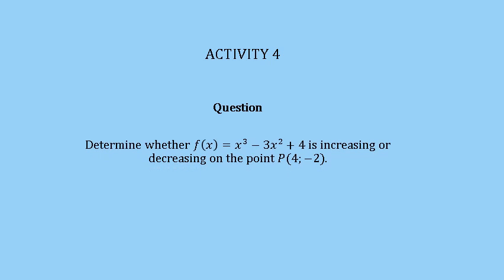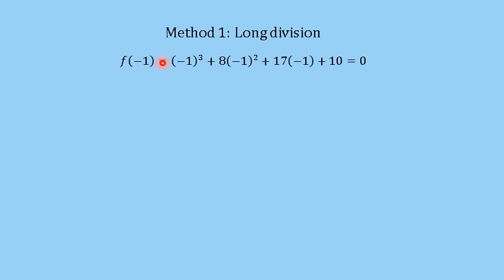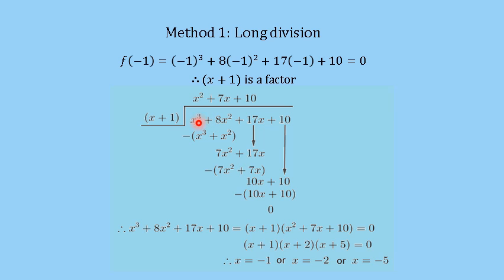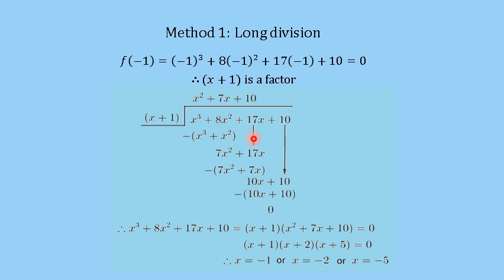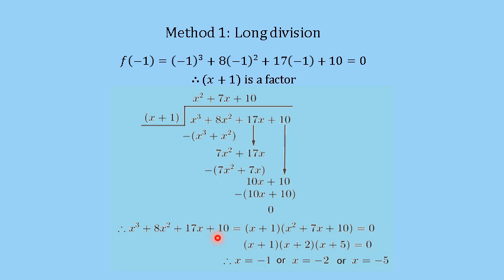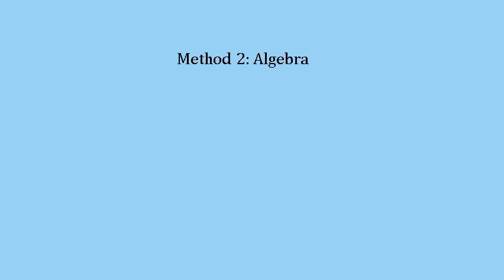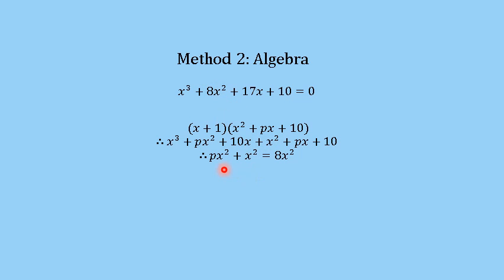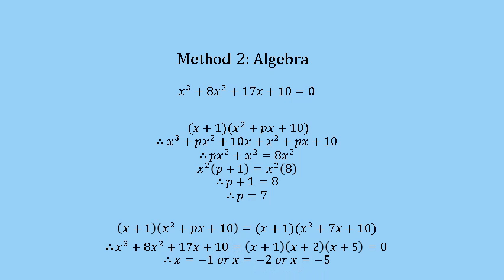LESSON 5: FACTORISING A POLYNOMIAL OF DEGREE THREE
A degree here refers to the highest exponent. The are many ways that can be used to factorise,  but method 2 in this lesson is the quickest and easiest.